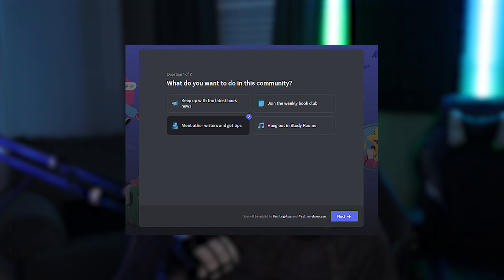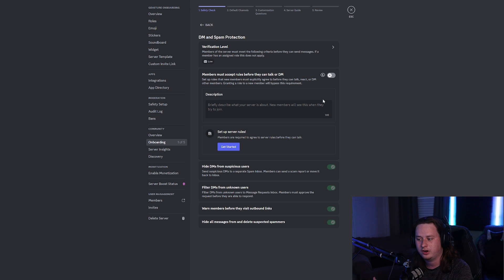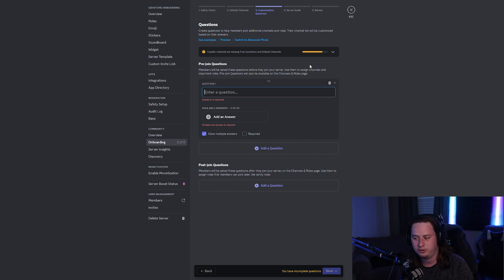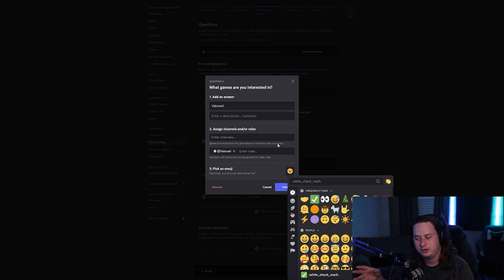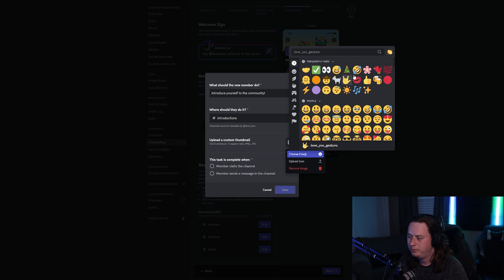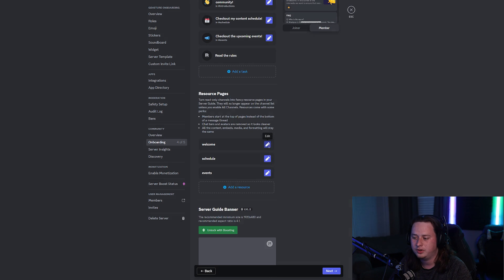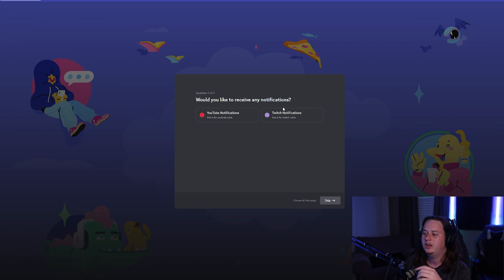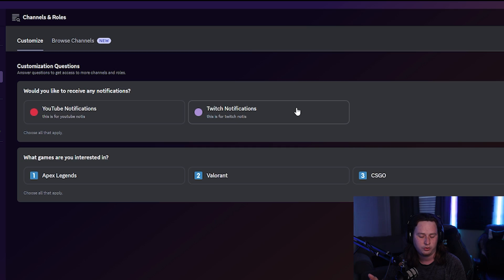The BEST Discord Reaction Roles - Discord Onboarding Setup Guide!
Discord Onboarding is the most efficient and user friendly way to setup reaction roles for your Discord Server! Over the last year since the release of onboarding, discord has released a lot of updates to it, including the new Server Guide feature. In this video, we cover how to setup all of Onboarding, for reaction roles + Server Guide!

💸 Monetize Your Discord Server with Whop!

My Gear:
►PC Specs: